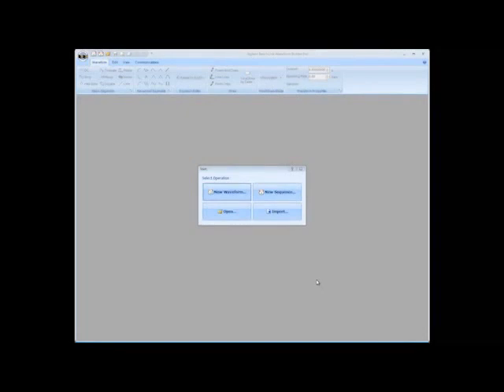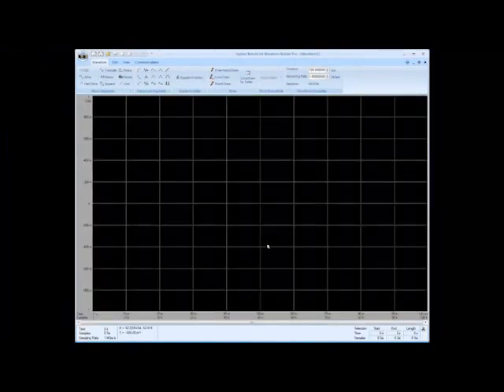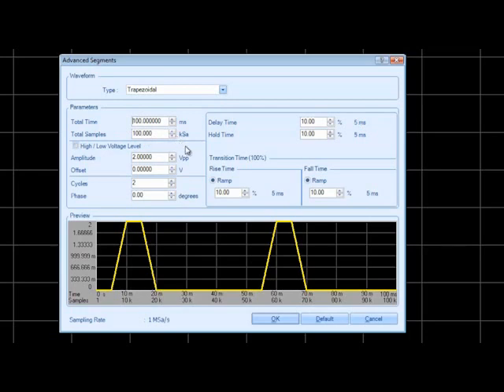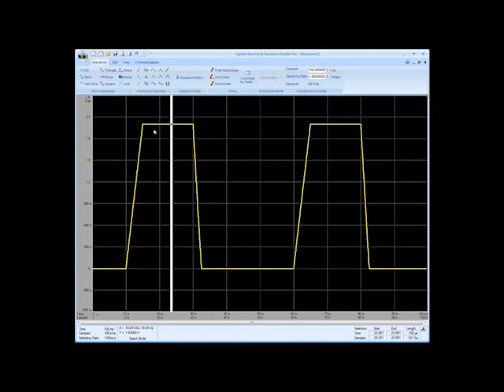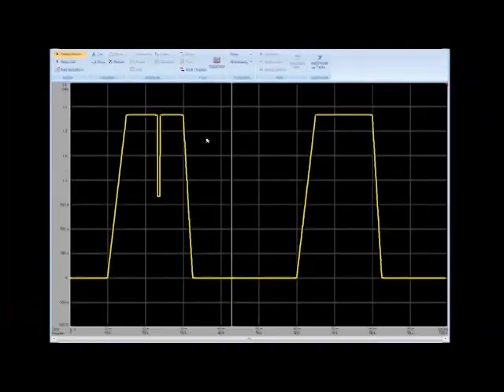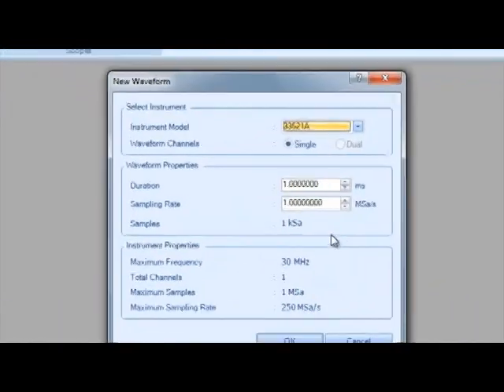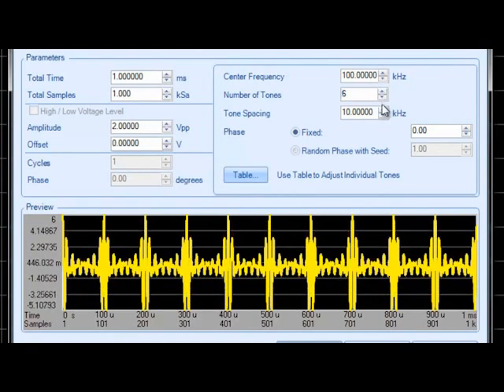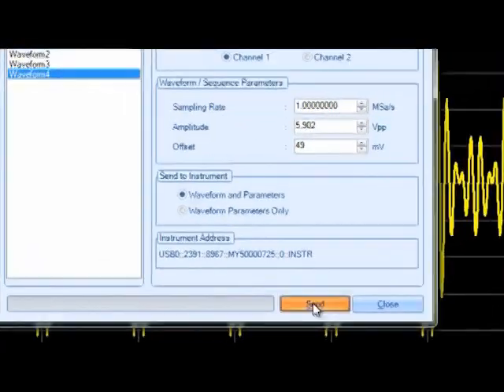Creating Custom Signals Using Keysight's BenchLink Waveform Builder Pro Software and 33522A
Creating customer signals using BenchLink Waveform Builder Pro software
Agilent 33503A BenchLink Waveform Builder Pro Software is the first full-featured waveform creation software for pulse function arbitrary waveform generators. The software enables you to take full advantage of the signal generation capabilities of the Agilent 33200, 33500, 81100 Series waveform generators and makes custom waveform creation fast and simple!

This Microsoft Windows®-based program provides easy-to-use creation tools such an equation editor, waveform math and drawing tools to create custom signals with a library of built-in waveforms to choose from. The software also provides a waveform sequencer, filters and windowing functions allowing you to easily modify and further define your waveform.

With the BenchLink Waveform Builder Pro you get advanced signal creation and editing capabilities without spending hours programming.